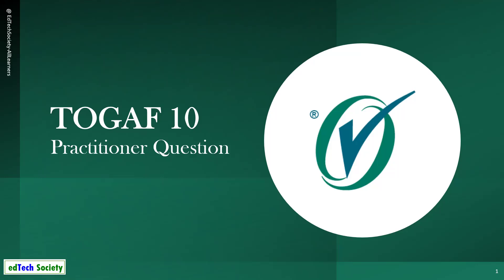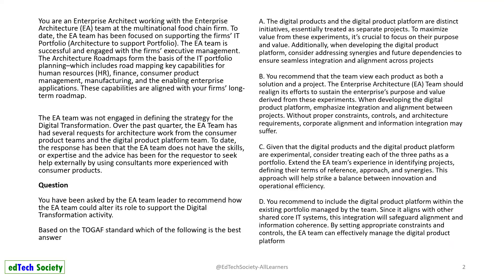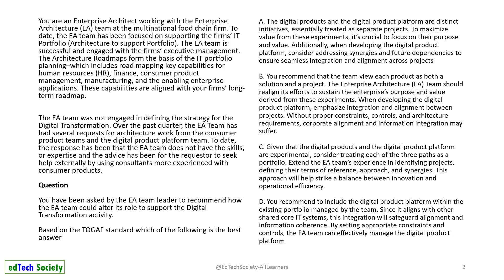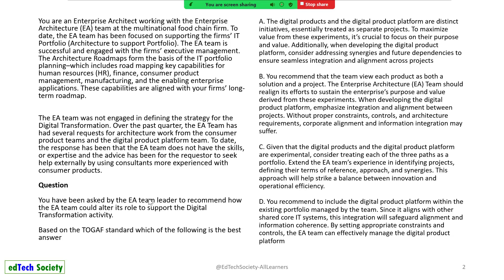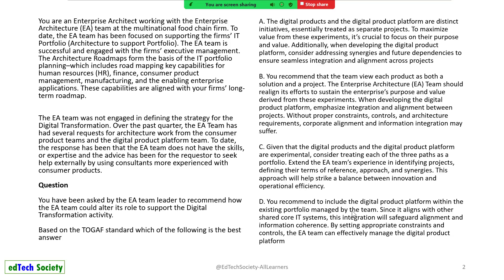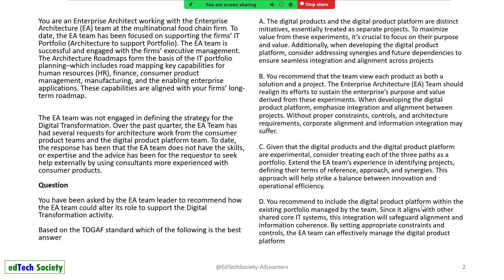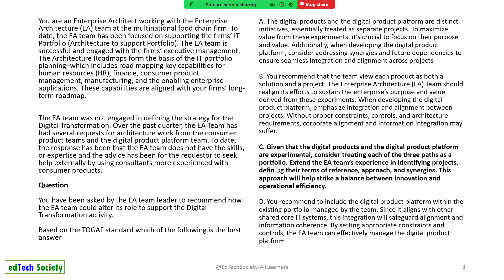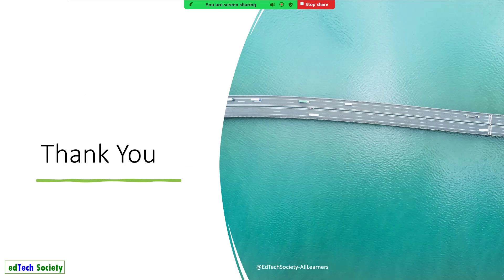Pass TOGAF 10 in 4 weeks -Crack Enterprise Architecture TOGAF Part 2 || Real time exam experience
@EdTechSociety-AllLearners Practitioner question and approach to solve the question easily. You will get the real time exam experience!!!